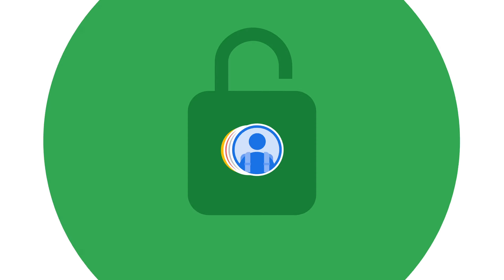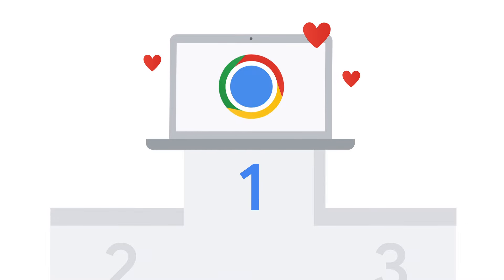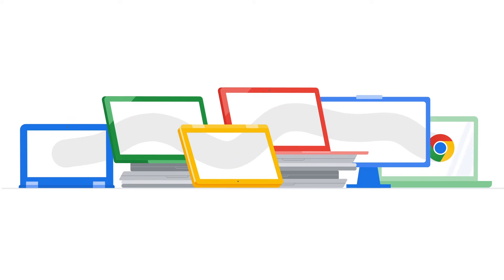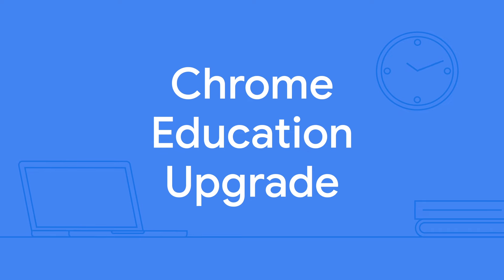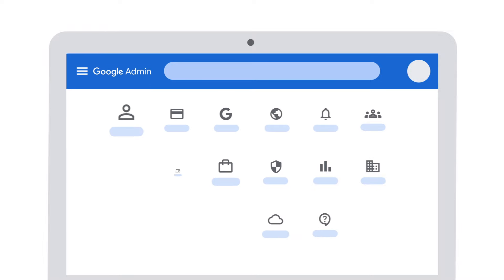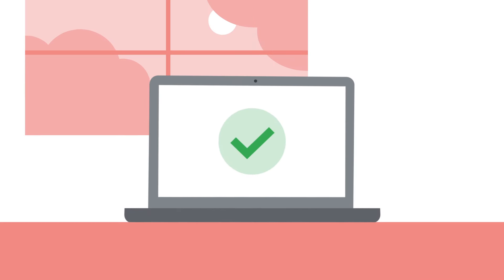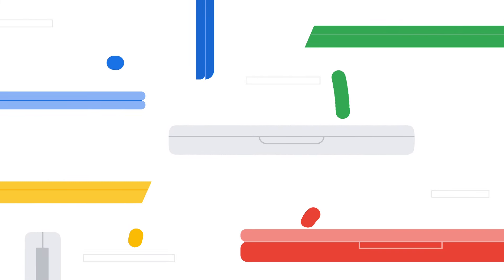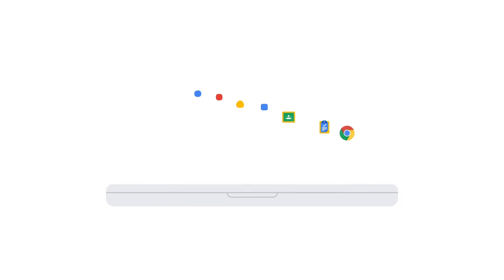Meet ChromeOS Flex and Chrome Education Upgrade [PH]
In the world of education,
things are changing fast. Schools need to keep up with evolving technology to support learners and prepare them for the future. When choosing devices for your school, it’s important that the ones you choose can keep up with the pace of learning. But what if the fastest, easiest to use, simplest to manage, and most secure devices are
the ones you already have?